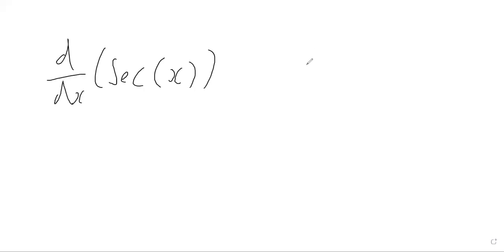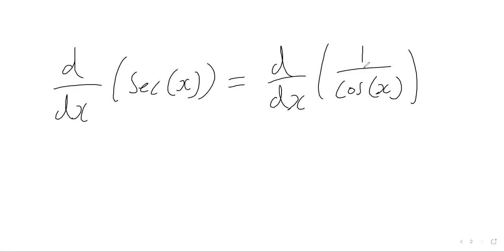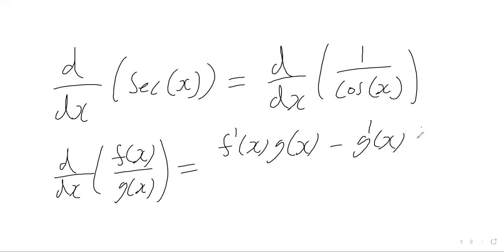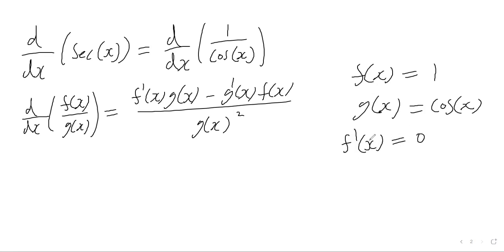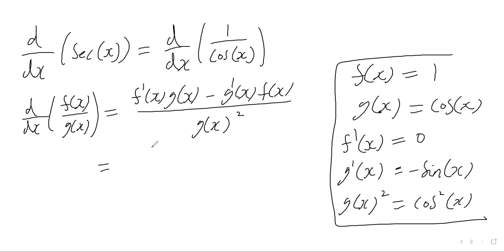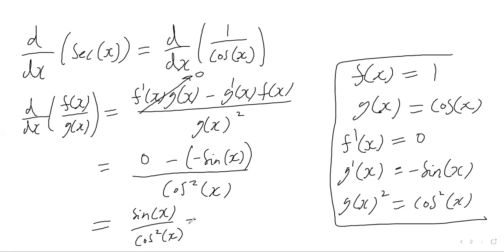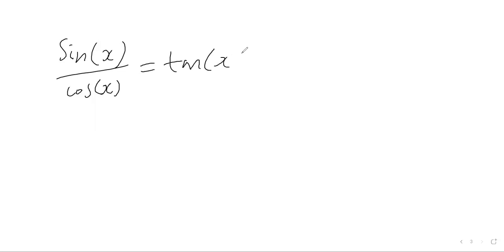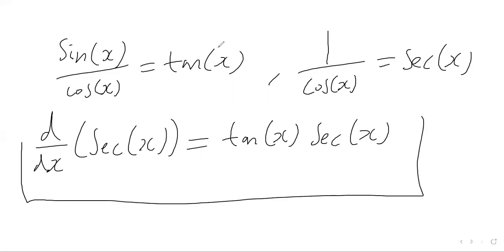HOW DO YOU DIFFERENTIATE sec(x)? (THE SECANT FUNCTION, TRIGONOMETRIC DIFFERENTIATION, QUOTIENT RULE)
In this video we find the derivative of the secant function, sec(x) - which is defined as 1/cos(x). We use the quotient rule to do this.

If you would like to receive online tutoring in Mathematics, English, Languages, Sciences etc, or you want to become tutor yourself, please check out the following companies and use the links below to sign up: